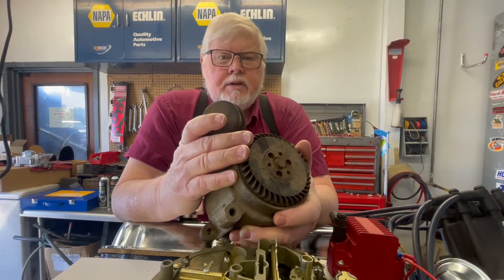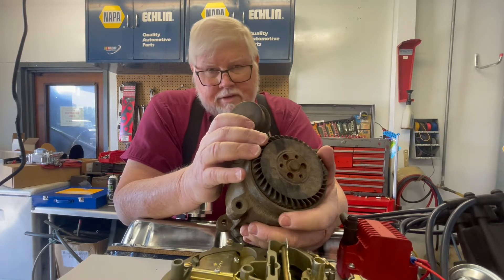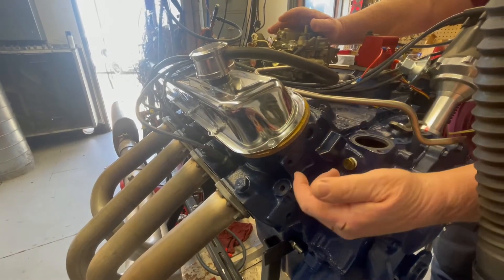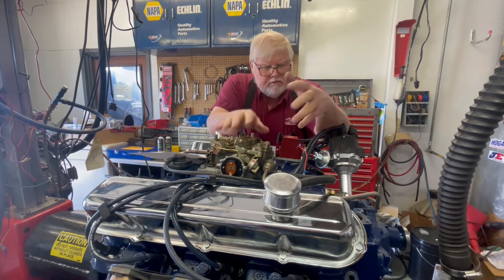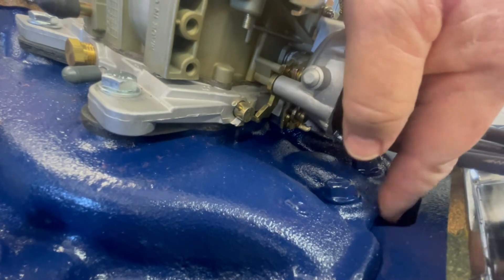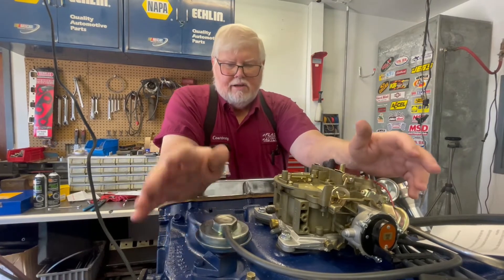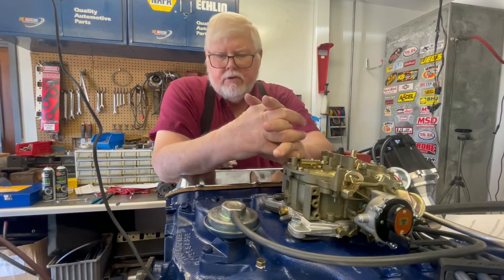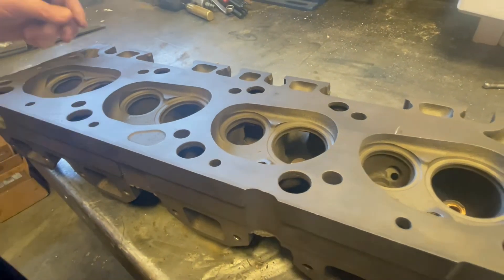Pollution Control Devices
Courtney Hines talks through pollution control devices for Cadillacs and other vehicles. He explains how they works and the pros and cons of these devices.

if you have any questions.